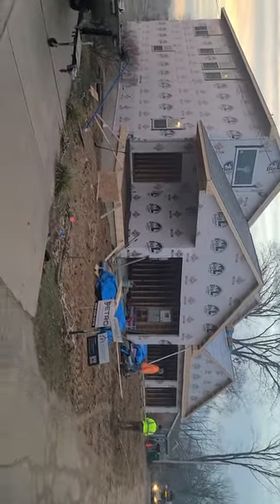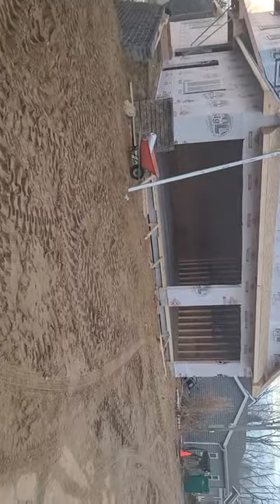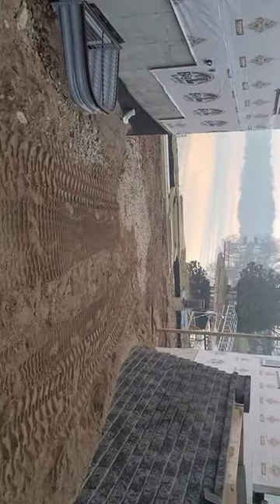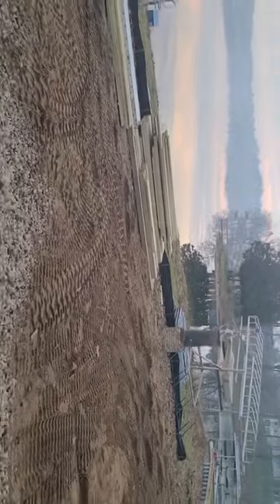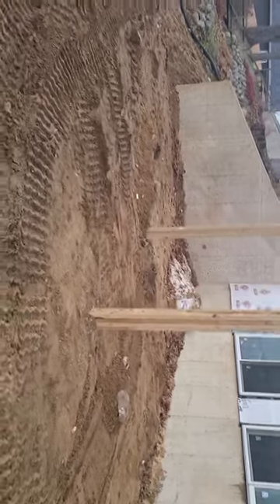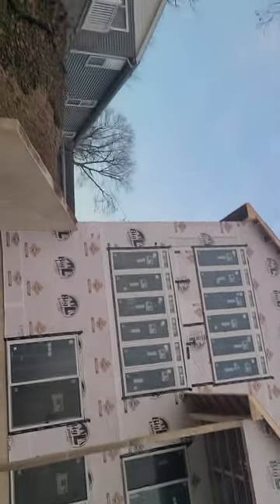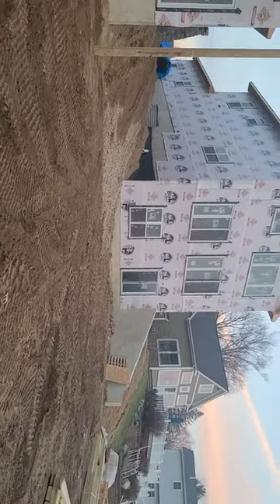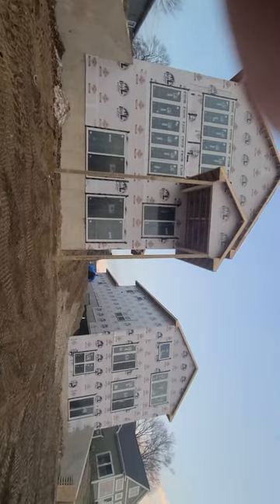update on the 2 Custom Lake Homes and talking about exterior and interior concrete